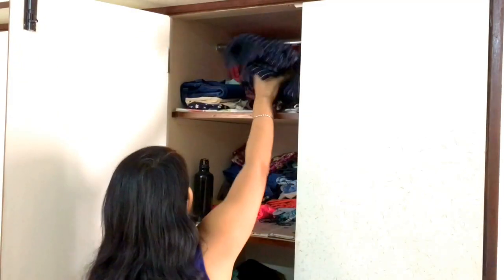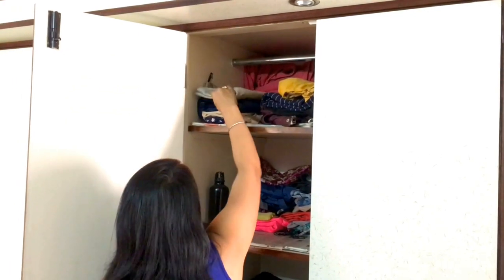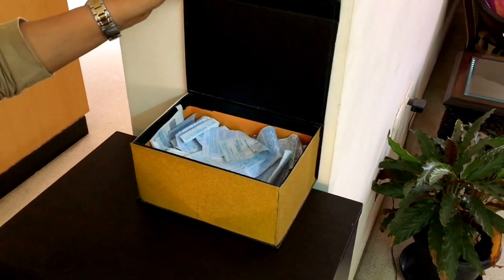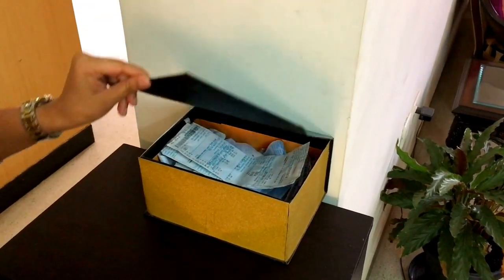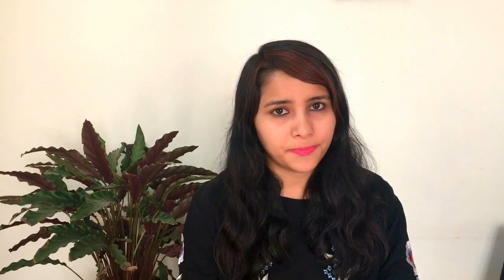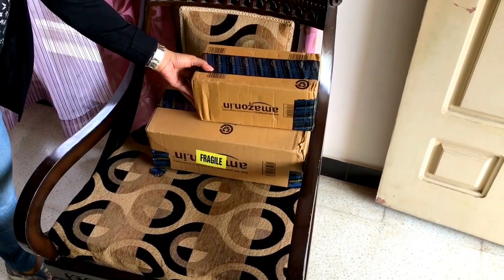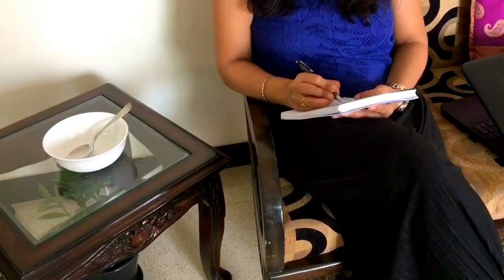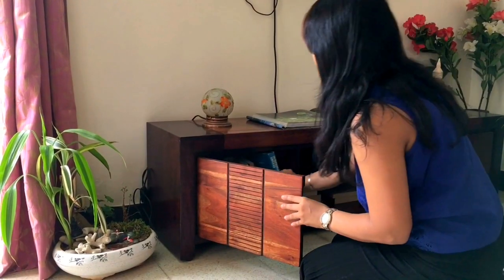5 MINIMALIST CLEANING HABITS | Free printable pdf checklist for a neat & tidy home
How great is it to come back to a neat and clean home everyday.

Cleaning might sound like a chore, but it need not be. In this video, I share my 5 very simple and minimalist habits for a clean and tidy home.

In case you are new to the entire cleaning process, then do give it some time and patience. Very soon, it will seem like second nature to you :)

I also have a little something for you, a FREE PDF checklist. This checklist is a great tool to help you track and organize your cleaning activities.

Like always, do share your comments and your tips :)

"Old Man" by Josh Woodward.

Shachi ♥